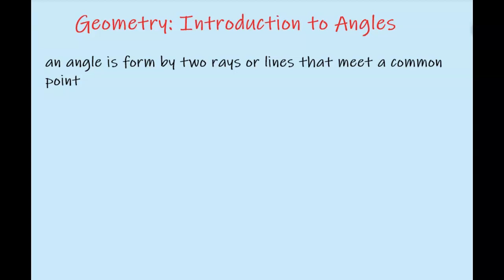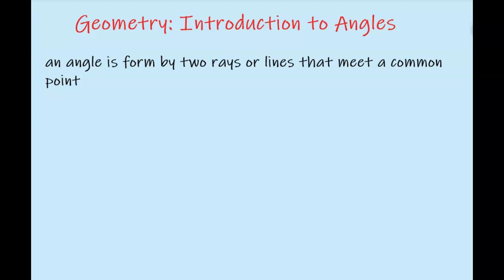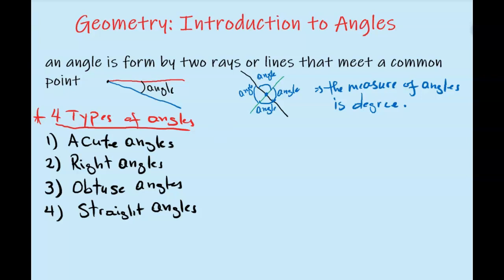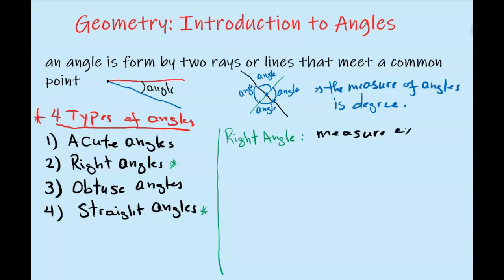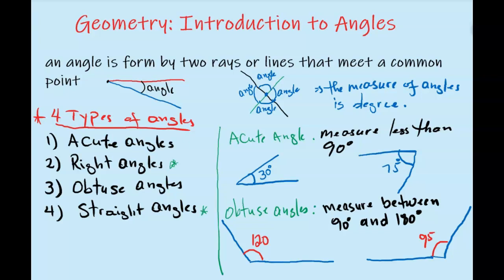Geometric: Intro to Angles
what is an agles? identify the four types of angles.